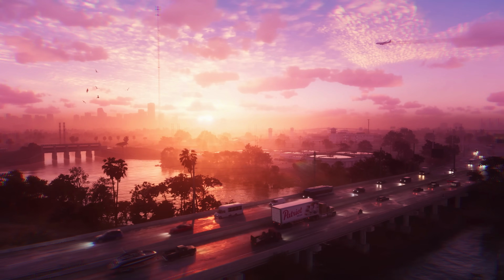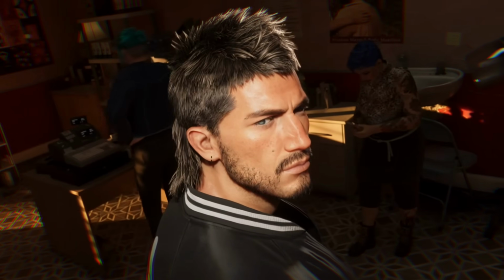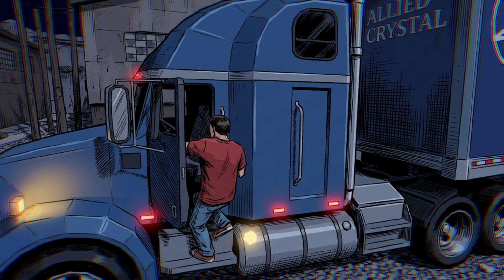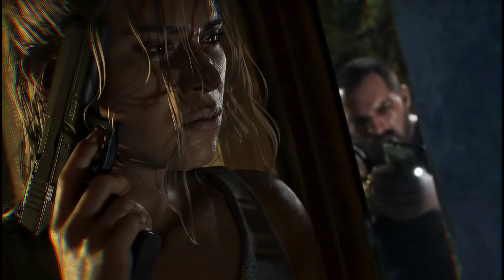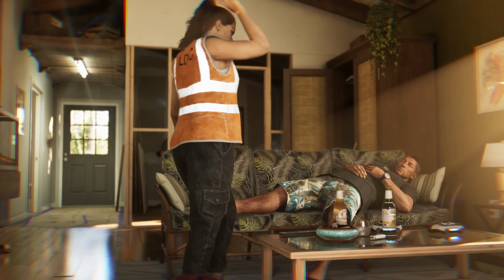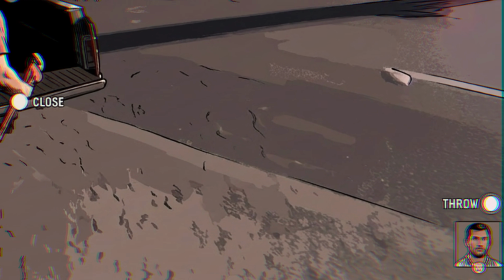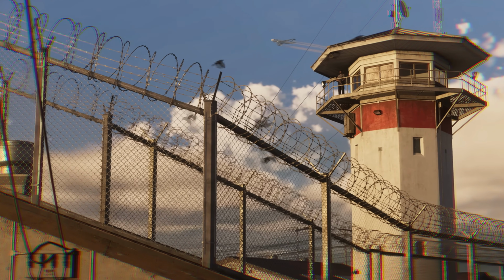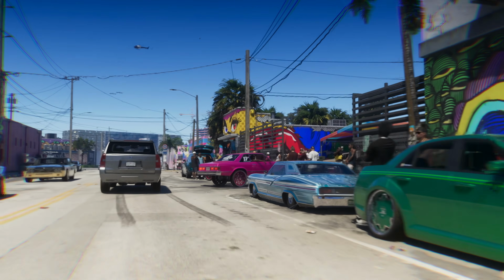GTA 6 New Gameplay Leaked... Here's What You Missed.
Every GTA 6 Gameplay Feature From the Leaks | Focus Meter, Honor System, Six Stars & More

Today we're breaking down every gameplay feature and detail found in the leaked GTA 6 footage. A brand new Focus stat, an honor system, six-star wanted levels, police that build a description of you, gas stations you can refuel, repair AND rob — plus two ways to steal every car and a map so dense you can see traffic moving from cruising altitude. We go through everything the leaks revealed!

⚠️ Note: This is unfinished development footage, don't judge the visuals. Nothing here is officially confirmed by Rockstar.